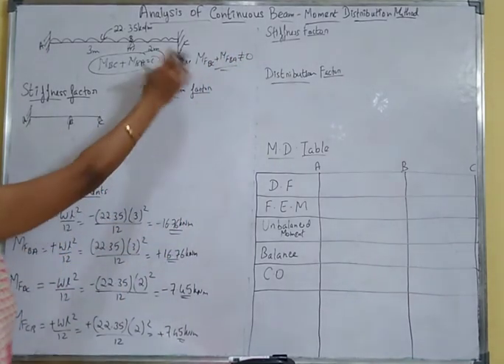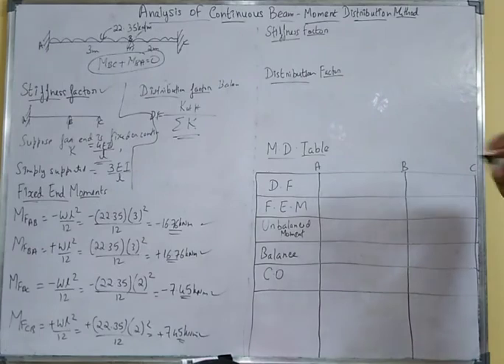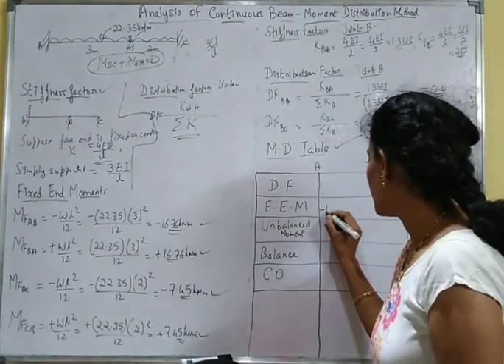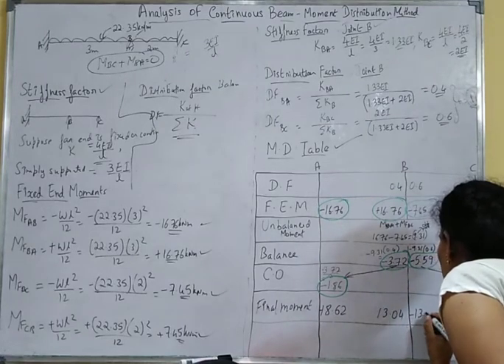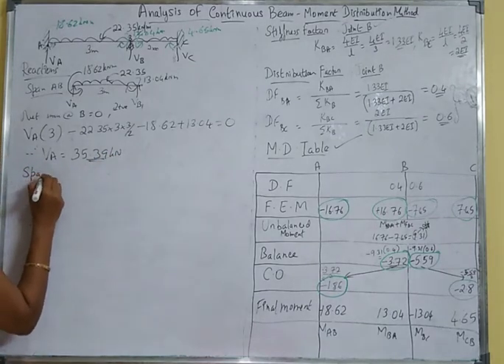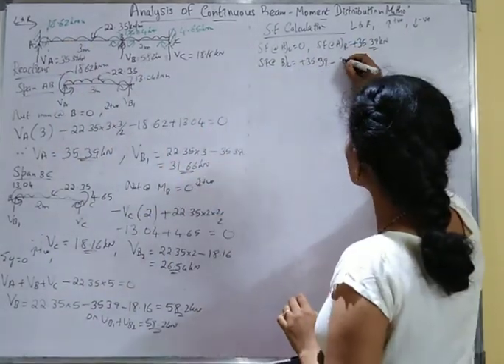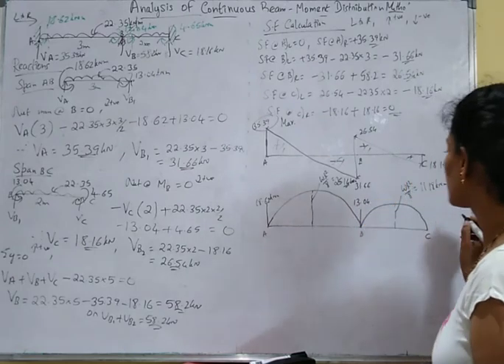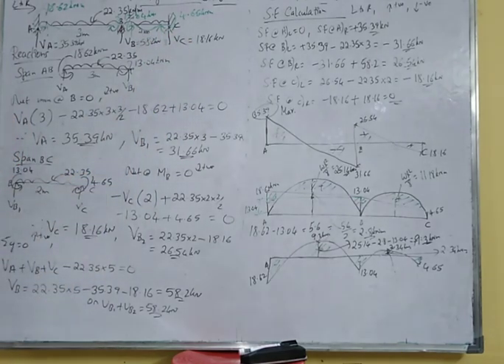Analysis of Continuous Beam by Moment Distribution Method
Here same problem which is solved by Slope Deflection Method is solved by Moment Distribution Method. Explained to solve reactions and shear force diagram.